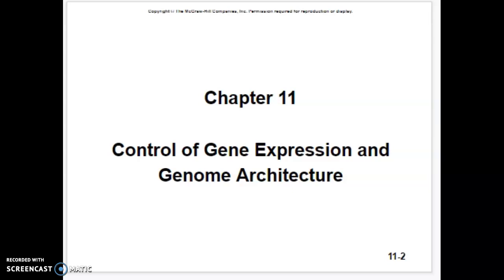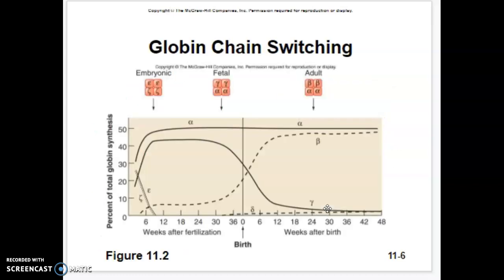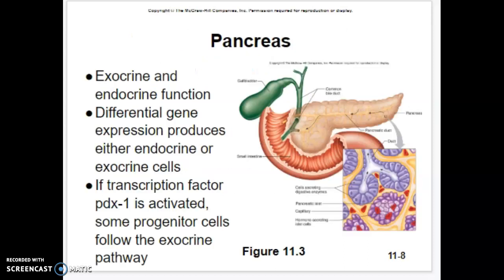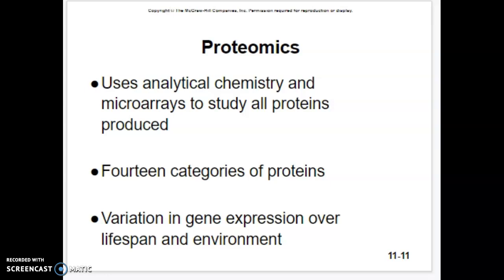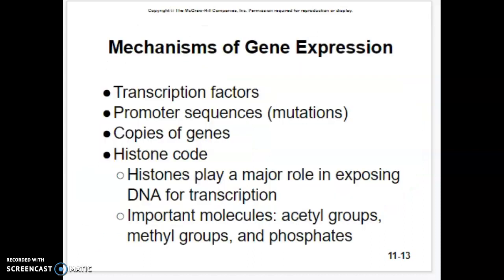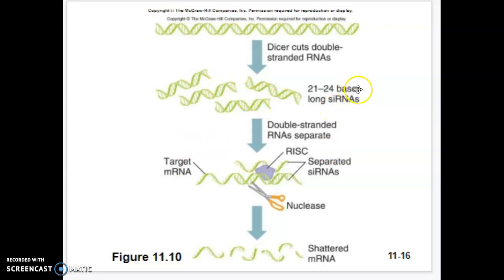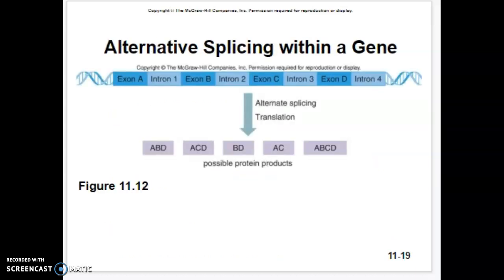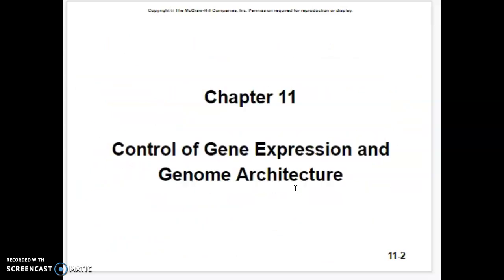Control of genes (Genetics)